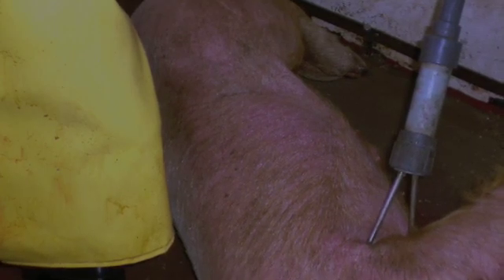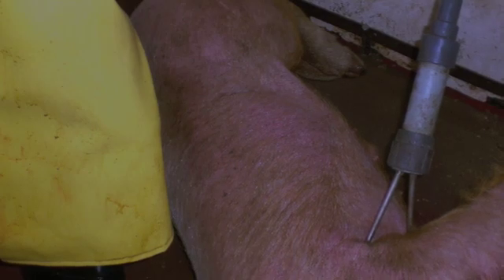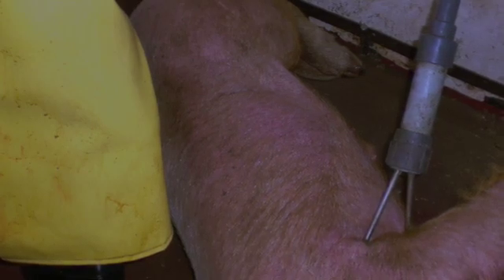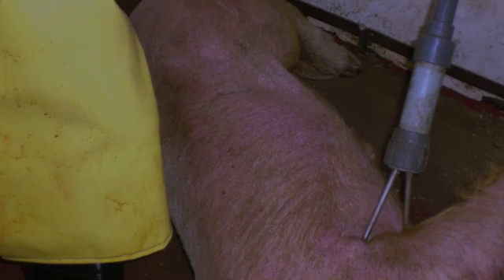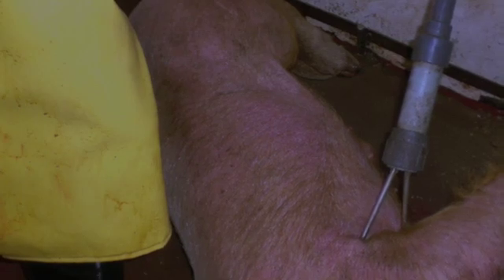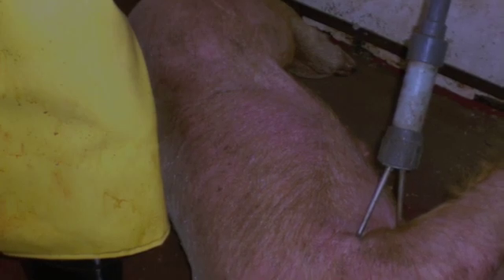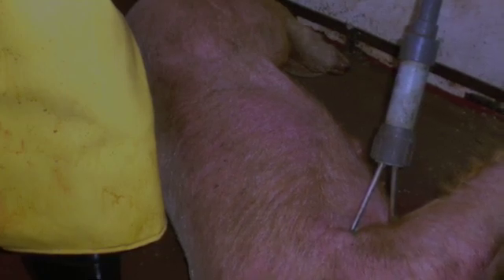Temple Grandin on the Head-Heart Stun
Although carbon dioxide stunning has taken hold with some large meat processors, its price tag and high maintenance have priced it out of reach for the rest of the industry. Now some small processors have adopted a simple -- and affordable -- electrical stunning method that may be the most humane than ever before.

And one of its most vocal proponents is Temple Grandin.